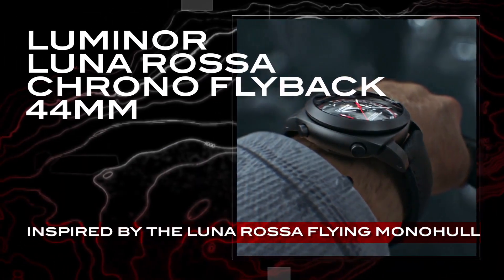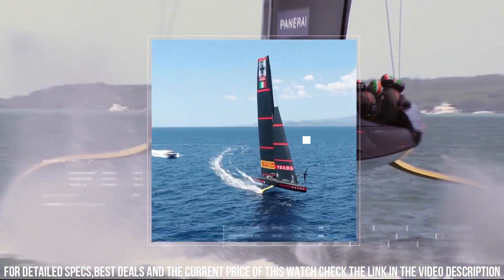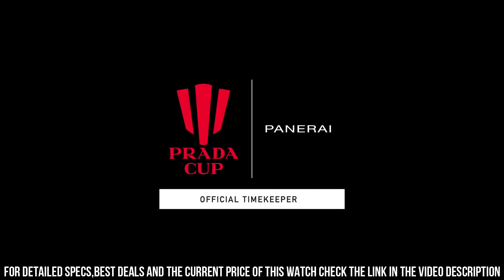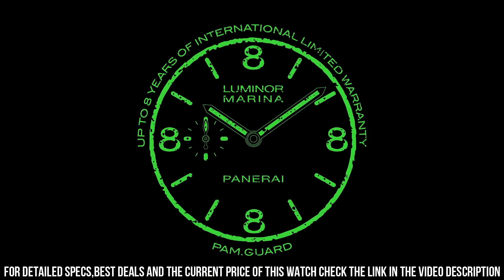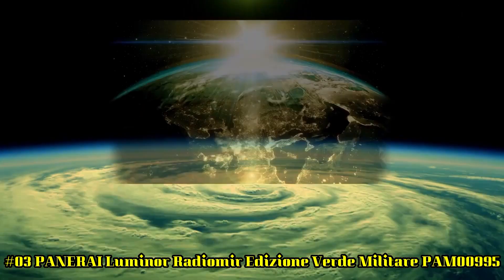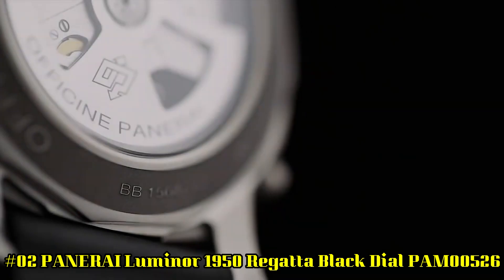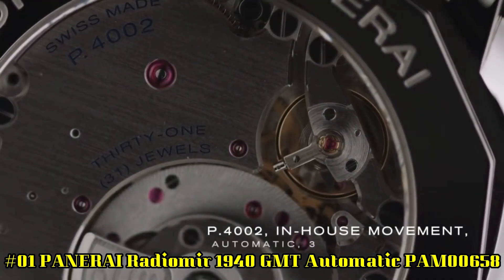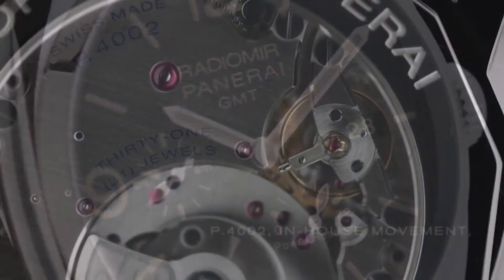Top 5 Best Panerai Luminor Watches for Men to Buy in 2023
Hello Everyone In, This Video I will show you the Top 5 Best Panerai Luminor Watches for Men to Buy in 2023

10.PANERAI Luminor Submersible 42mm Goldtech™ PAM01164
09.PANERAI Luminor Radiomir Marina Militare Acciaio 47MM PAM00587
08.PANERAI Luminor RADIOMIR CHRONOGRAPH ORO ROSSO 45 MM PAM00519
07.PANERAI Luminor Submersible 1950 Carbotech PAM616
06.PANERAI Luminor PCYC Regatta Chrono Fly back Automatic Titanio PAM652
05.PANERAI Luminor Luna Rossa Chrono Flyback 44mm PAM01037
04.PANERAI Luminor Submersible Marina Militare Carbotech™ - 47mm PAM00979
03.PANERAI Luminor Radiomir Edizione Verde Militare PAM00995
02.PANERAI Luminor 1950 Regatta Black Dial PAM00526
01.PANERAI Radiomir 1940 GMT Automatic PAM00658